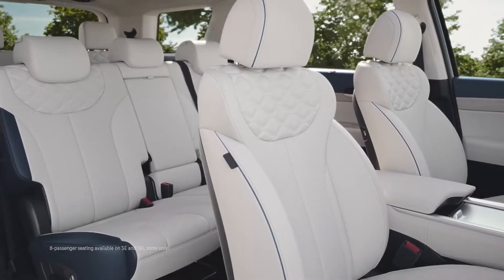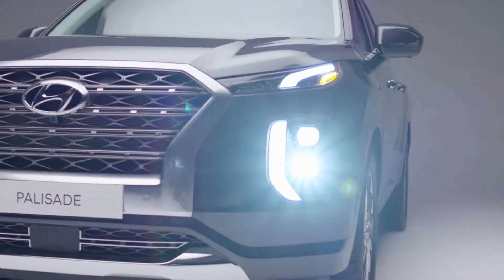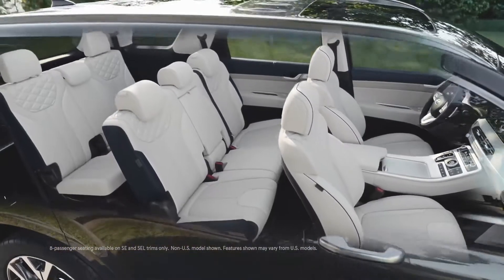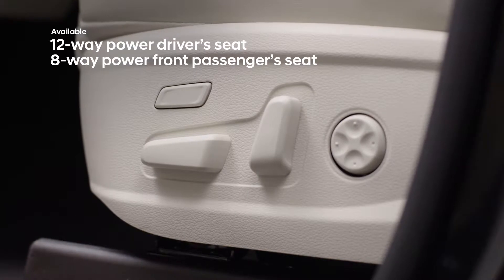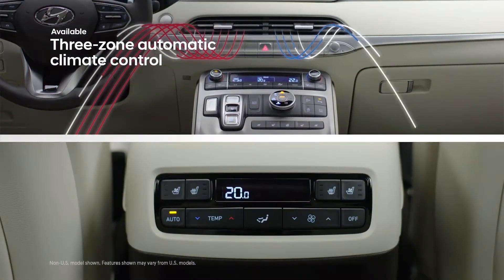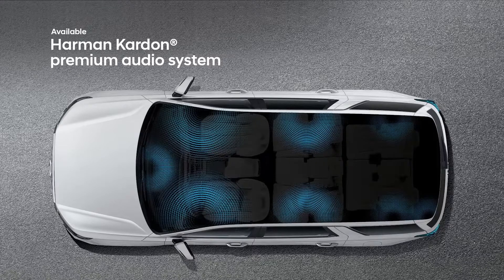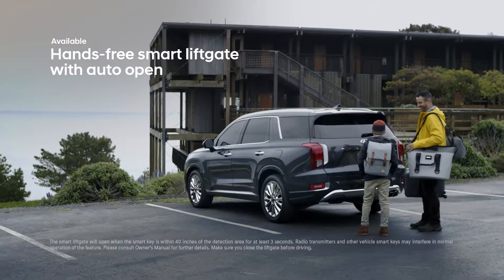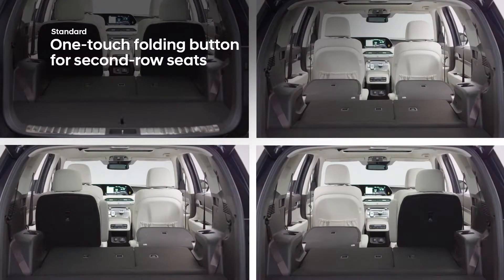2020 Palisade Hyundai Interior Exterior and Design Explanation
Of the many choices in the class, the all-new 2020 Hyundai Palisade has a ton of potential to be a top pick. Our current front-runner is the Kia Telluride, which shares a lot of its basic framework and engine with the Palisade. These two midsize SUVs are similar enough for us to say the decision will come down to preference, with the Palisade being more luxurious and the Telluride having more attitude.

Outside of personality, both the Palisade and the Telluride hit all the right spots when it comes to a family-friendly SUV. There is plenty of space for adults throughout, cargo space is generous even behind the third row, ride and seat comfort are praiseworthy, and the V6 engine does an excellent job of moving all of this around with ease. You can also rest easy with a long list of advanced safety features and the industry's most generous warranty coverage.

Whether you're looking at the well-equipped yet affordable base SE trim or the positively luxurious Limited model, the 2020 Hyundai Palisade should be on your short list of midsize three-row SUVs.

The 2020 Hyundai Palisade is available in three trims: SE, SEL and Limited. All models are powered by a 3.8-liter V6 (291 horsepower, 262 lb-ft of torque) that is paired with an eight-speed automatic transmission. Front-wheel drive is standard, and all-wheel drive is an option. Passenger capacity tops out at eight with the second-row bench or seven with the captain's chairs.